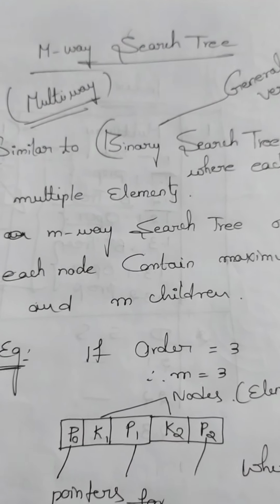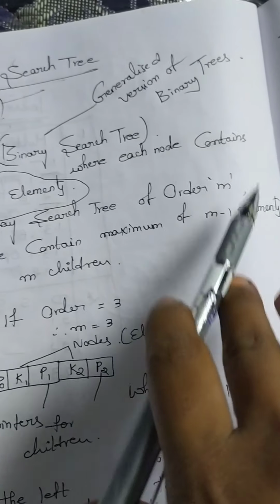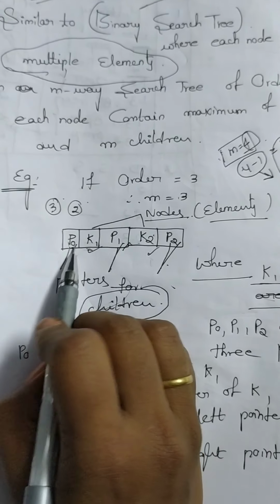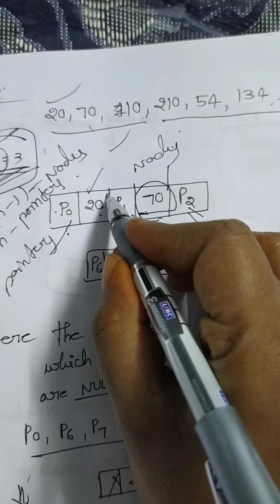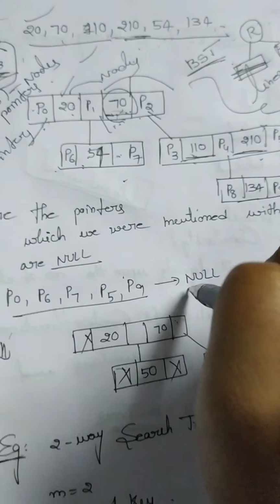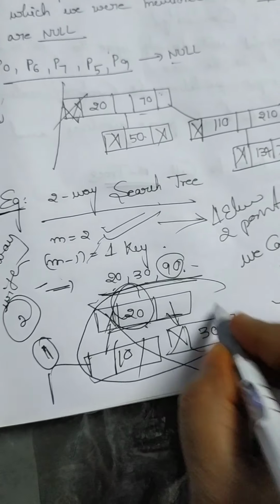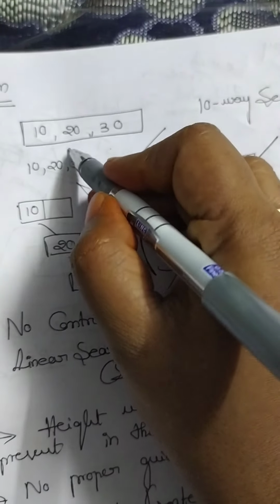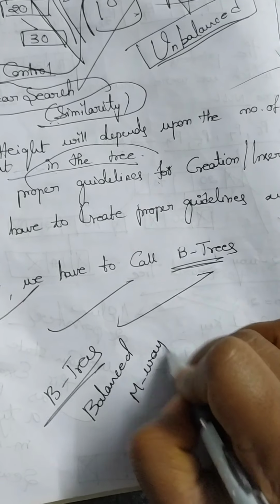M-Way search trees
Introduction of M-Way Search Trees and Problems with M-Way Search Trees in ADS ,how B-Tees come into this show.